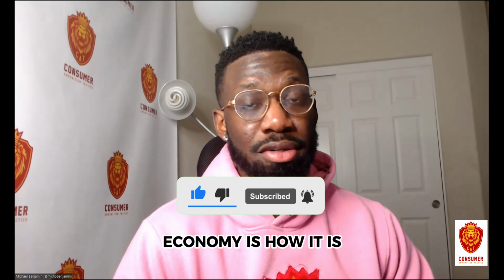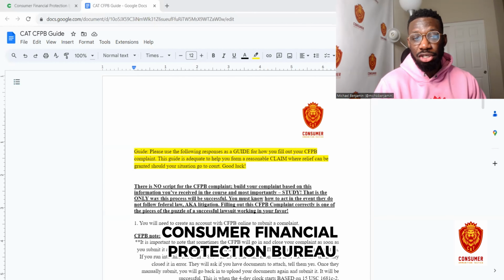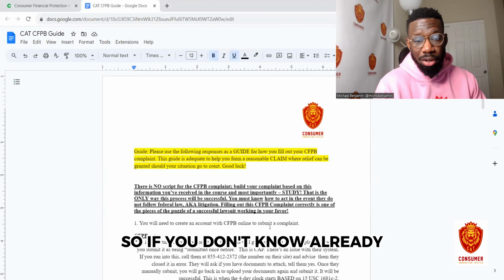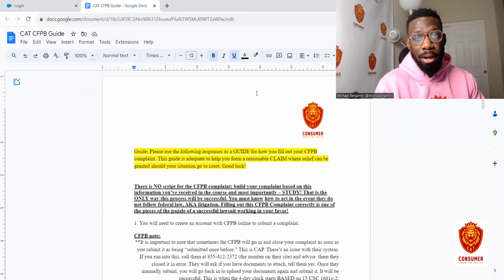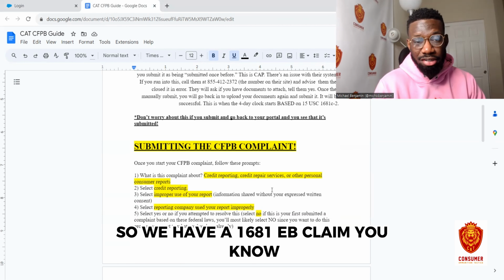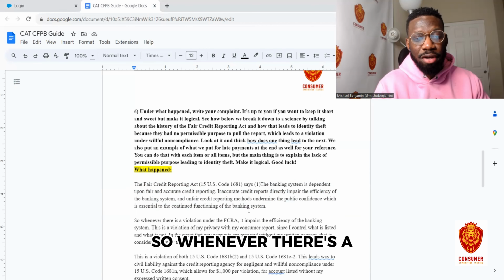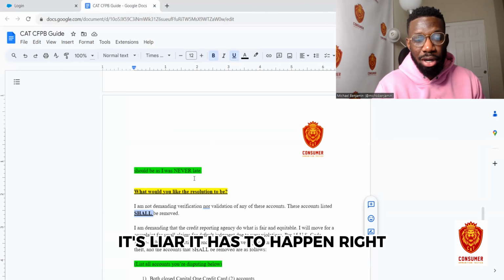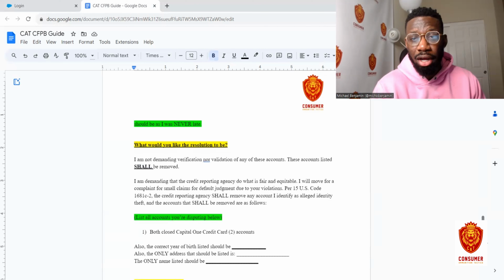How To Fix Your Credit in 2024! | Consumer Law | Increase Your Credit Score!